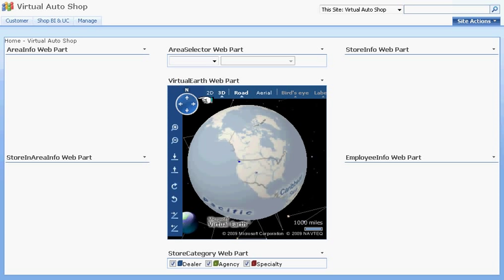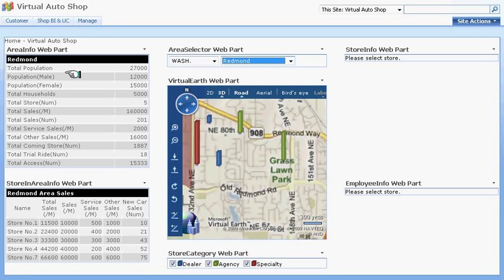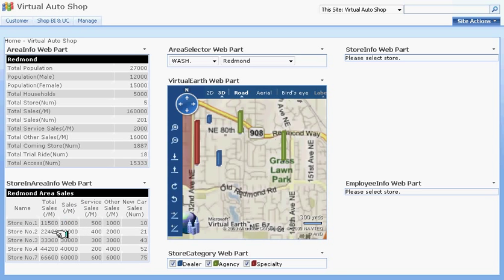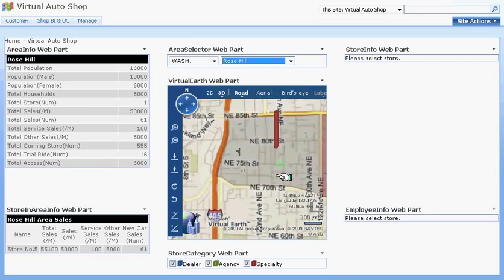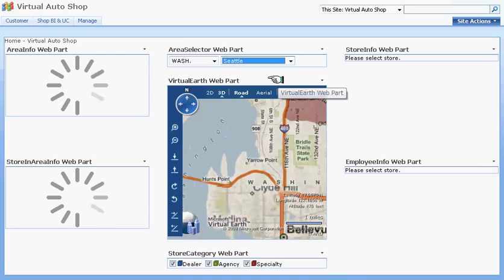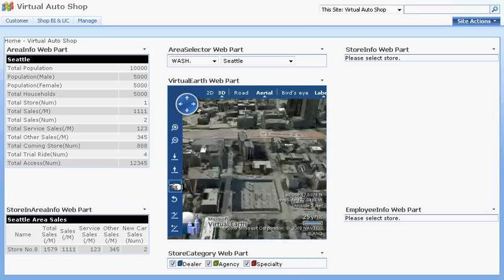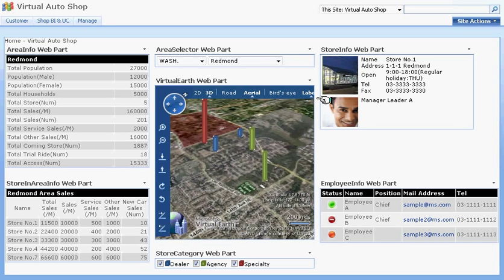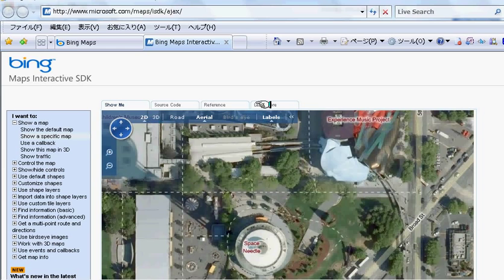Virtual Earth Sharepoint webparts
Original demo site. Its hypothetical internal site of auto dealer store.
Mash up of sales & employee data.
Ain't fancy, but useful!